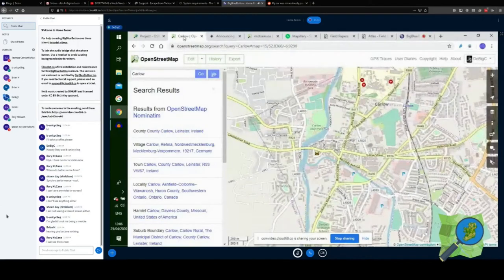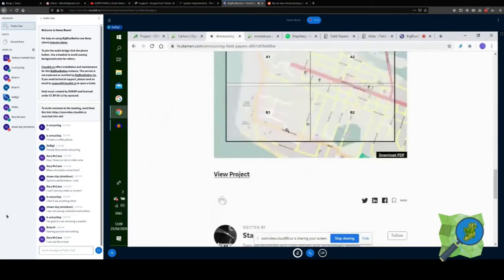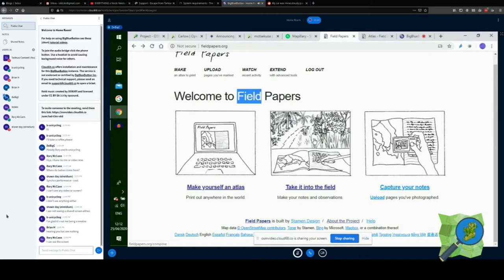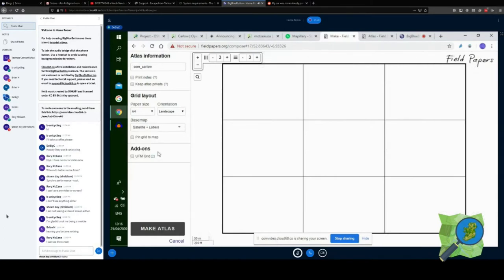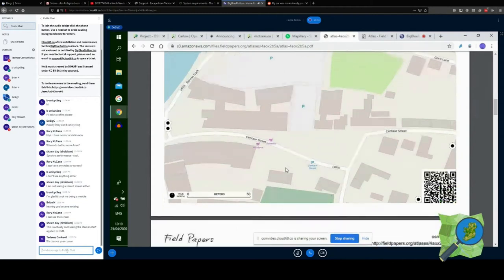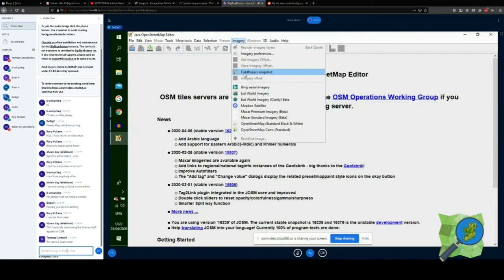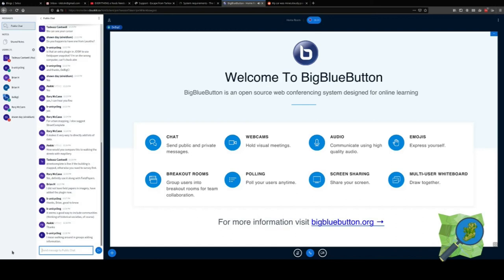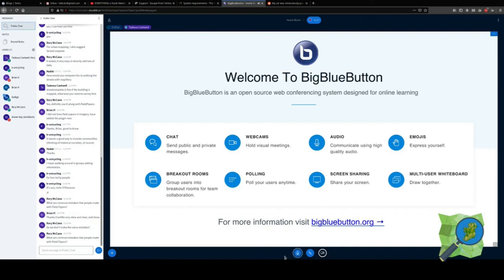Using Field Papers with Ciarán Staunton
Ciarán Staunton explains how to use Field papers in urban enviroments and poorly mapped places to add detauil that can be difficult to map from satilite imagry. This was the last talk done as part of the StayHomeAndMapIRL event. You can contact Ciarán @CiaranStaunton.